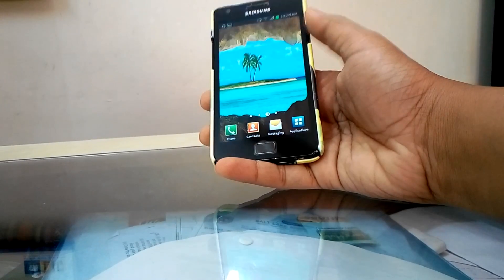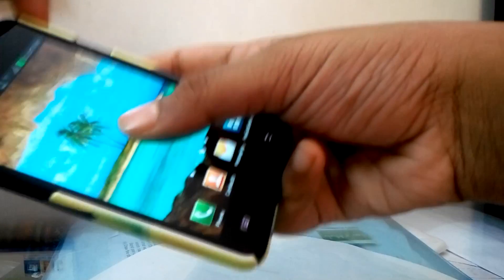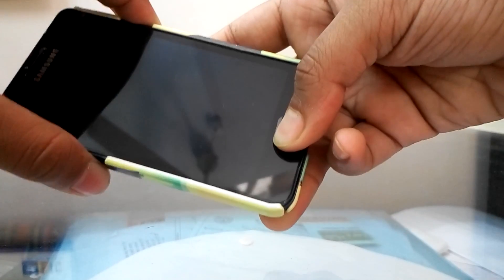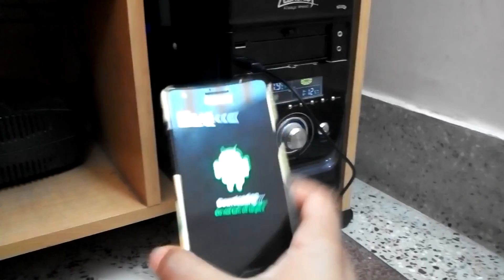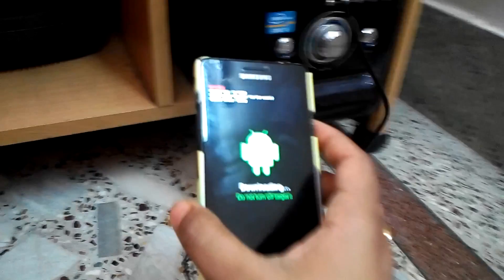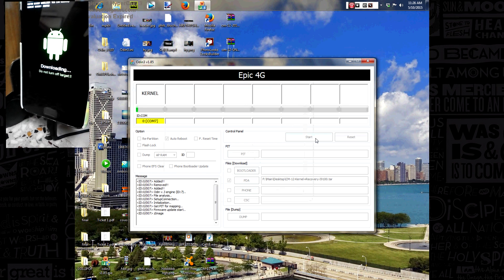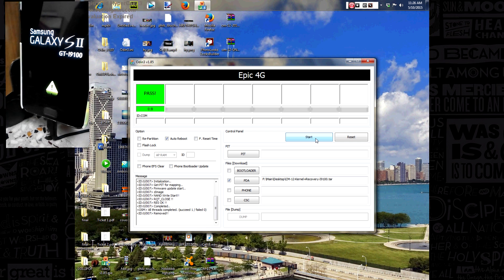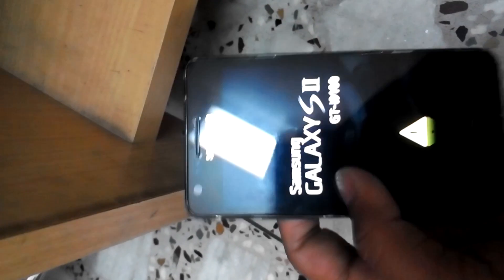Install Lollipop/Kitkat based recovery/Custom Kernel on Galaxy S2 [Few other links available]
Hope this video will help you in Flashing Kernels so that you can install Kitkat/Lollipop based ROMs. This video is only applicable for Kernels with .tar (dot tar) or .md5 (dot md5) format. If your Kernel is in .zip (dot zip) format then install it using your CWM/TWRP recovery. Please share.
If the link diesn't lead you to the main link, refresh your page and if still no then comment.

Download Links for Kernels:-
(Selected Phones are here, if your phone is not here then please comment your phone's model and I will provide the link with a week)

Please do it at your own risk! I won't be held responsible if anything goes wrong!

*On Requests*